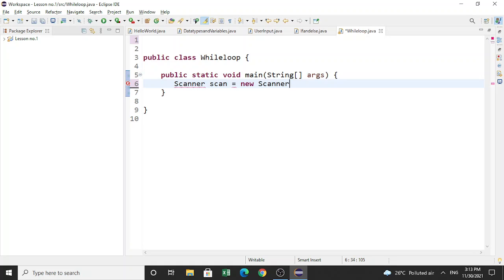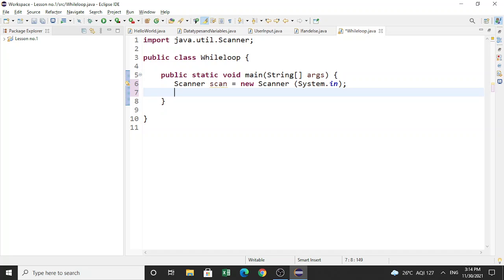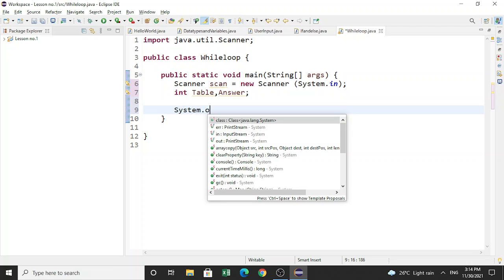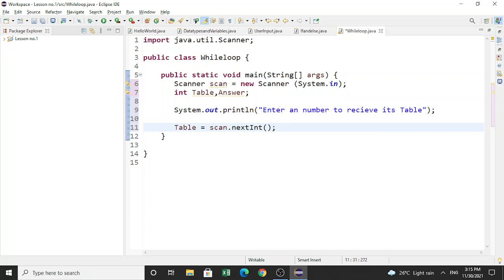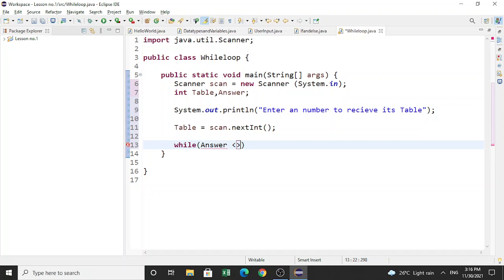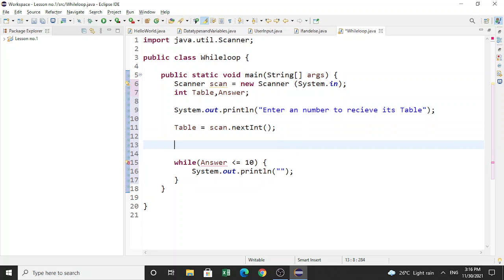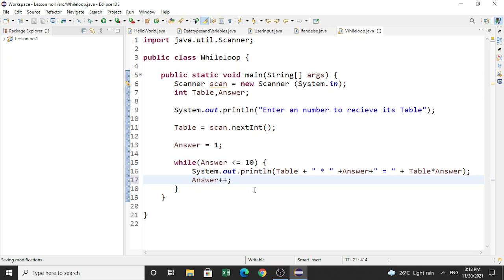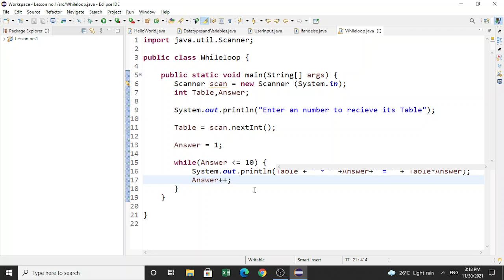Learning Loops in Java Part - 1(2021) Java Programming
Hi Guys , so in this Video we will Learn While Loop In Java .